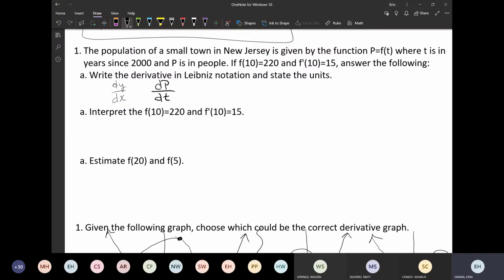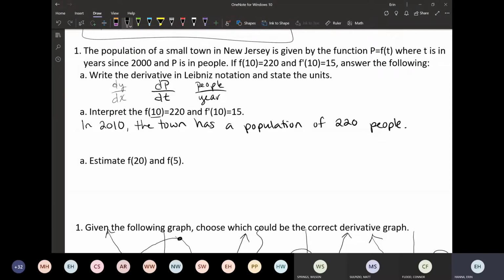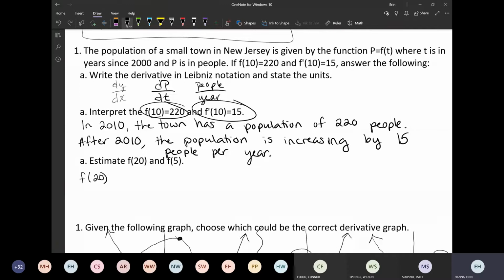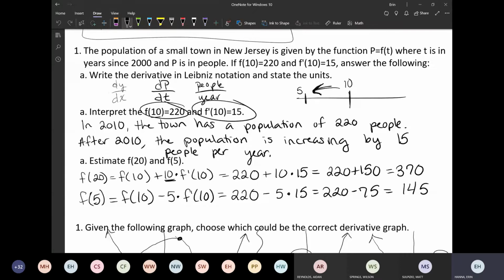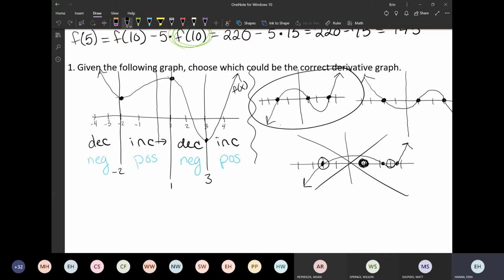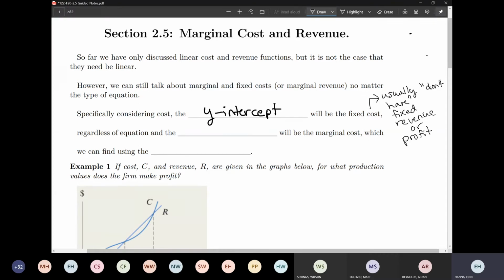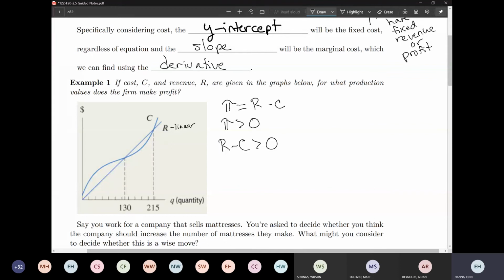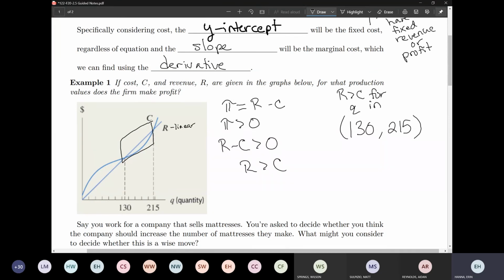122 001 9-30-2020 Lecture